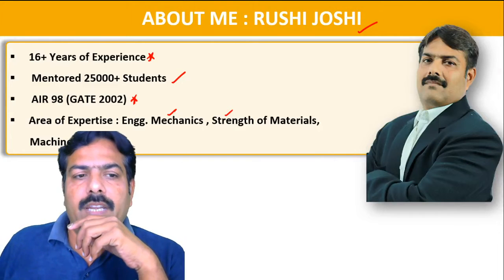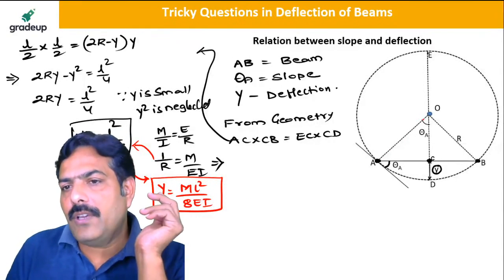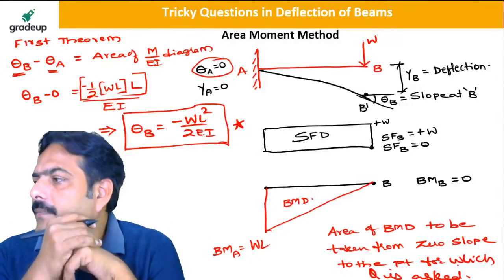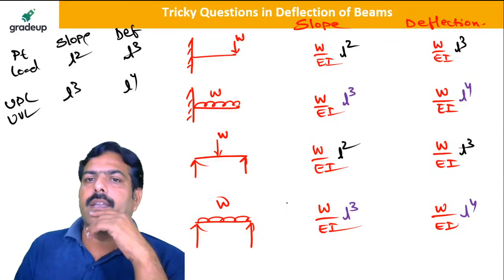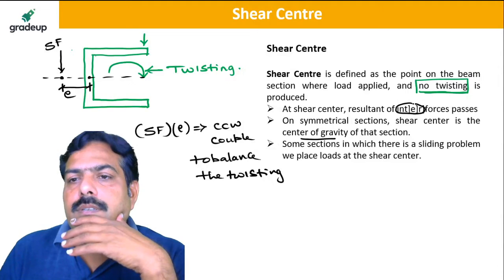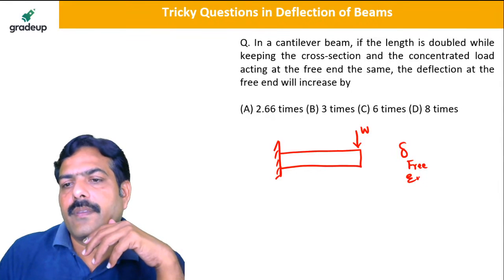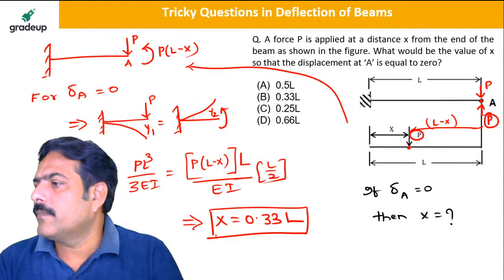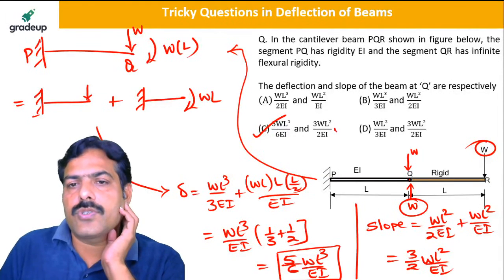Tricky Questions in Deflection | Strength of Materials | GATE Qualifier Late Night Series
In today's Live Class on Tricky Questions in Deflection for ESE and GATE 2021, Rushi Sir, will cover all the important topics and solve some very important practice questions. Watch the class to clear your concepts on the topic Tricky Questions in Deflection.